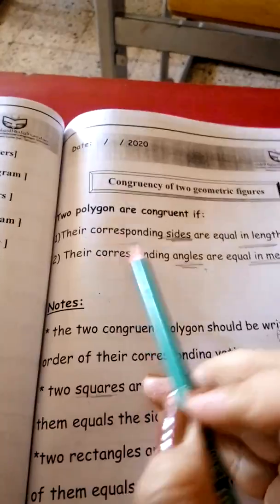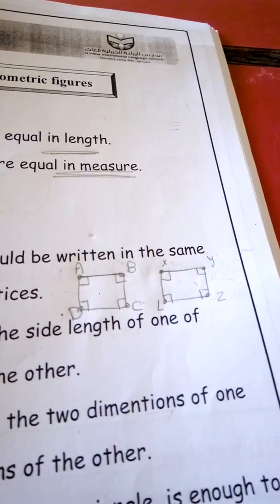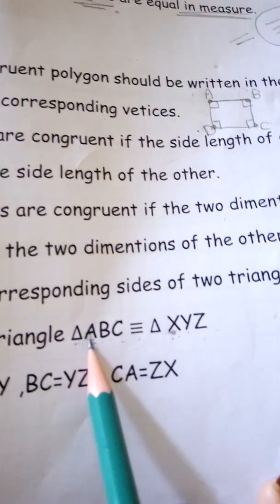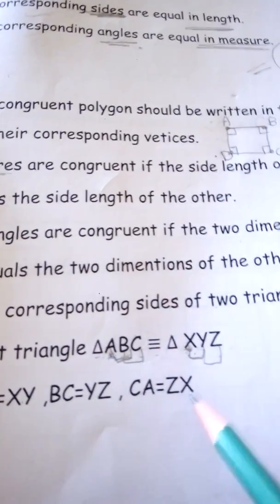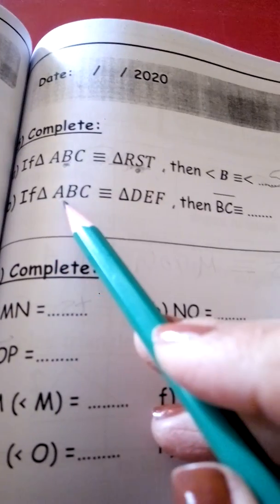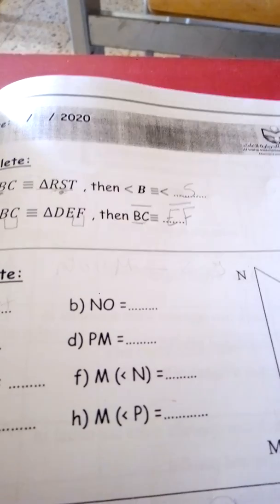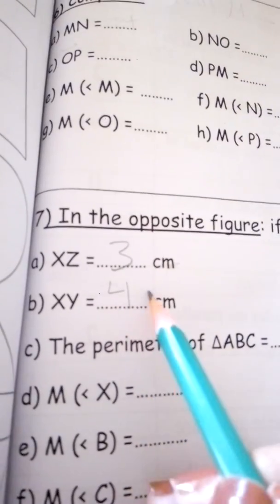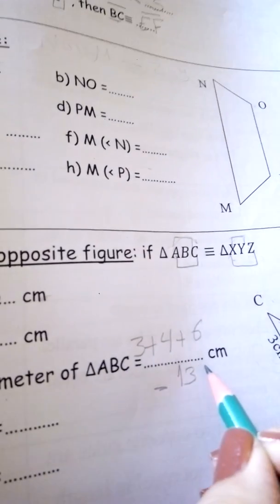الرياضيات درس(congruence)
الصف الرابع الأبتدائى